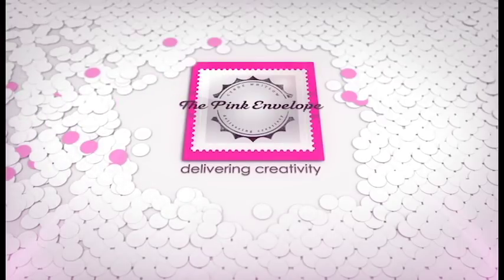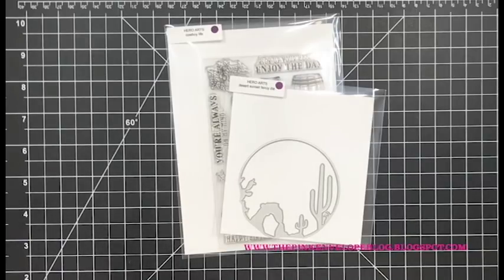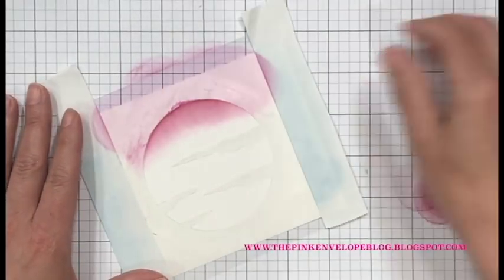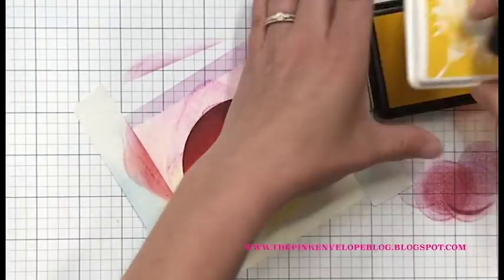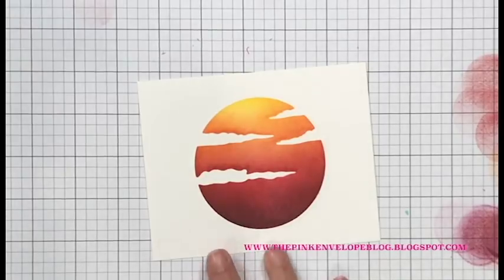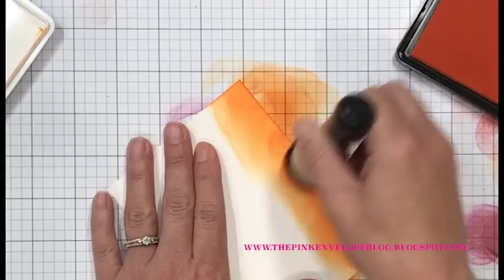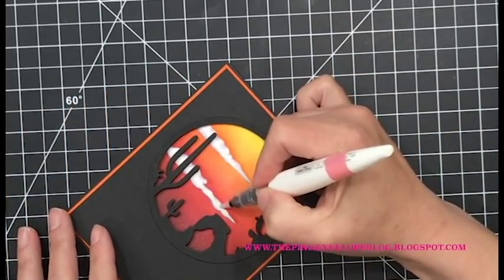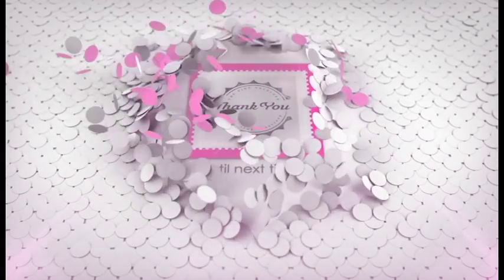Ink Blended Sunset With Hero Arts Desert Sunset Fancy Die - Hero Arts 2018 Summer Release Blog Hop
Hey folks! It's time for the Hero Arts 2018 Summer Release! I have two video to share on the hop today. In my first video, I'm sharing a clean & simple with Copic Coloring. In my second video, I'm sharing an ink blended card that so easy to make! Enjoy!

NOTE: At this time the other video I planned to share today is experiencing technical difficulties. I'm going to see if I can fix it. Sorry about that folks!

——— MY SOCIAL ———

——— TODAY'S POST ———

• Clean & Simple Copic Coloring With Hero Arts Cowboy Life - Hero Arts 2018 Summer Release Blog Hop

——— SUPPLIES ———

• Nuvo Aqua Shimmer Glitter Gloss Pens-
[ Amazon US ]

• Tombow 88 oz Mono Multi Liquid Glue Carded by Tombow
[ Amazon US ]